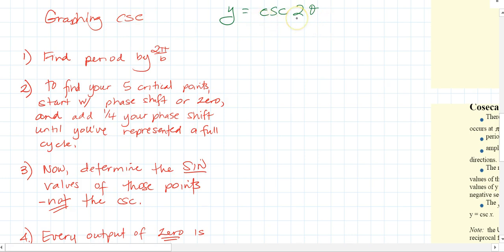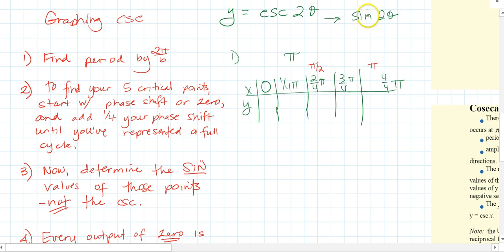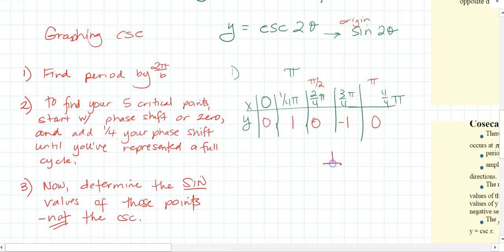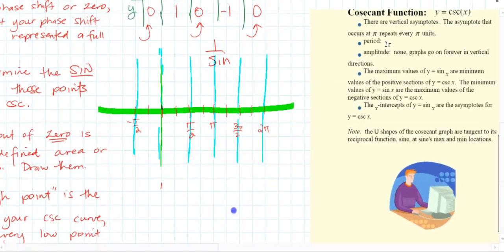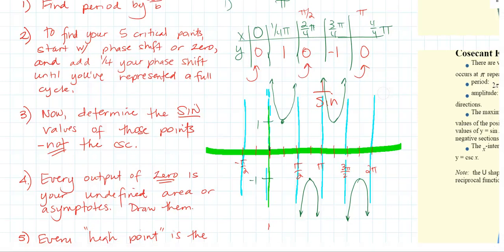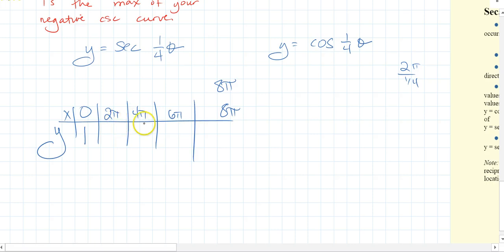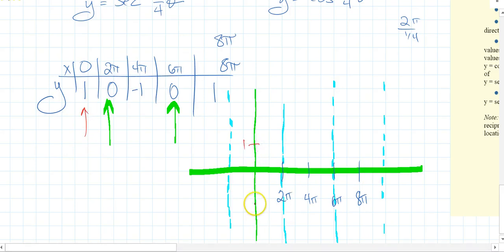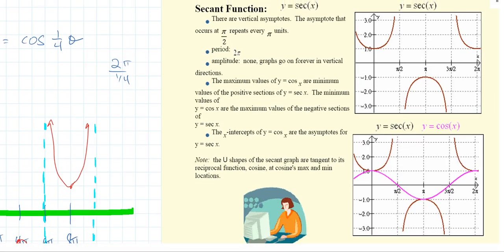Graph csc and sec graphs 1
Graph reciprocal functions